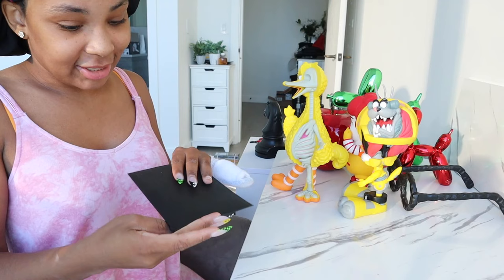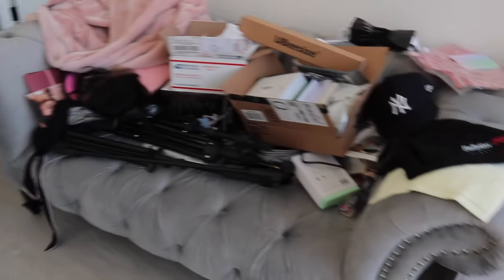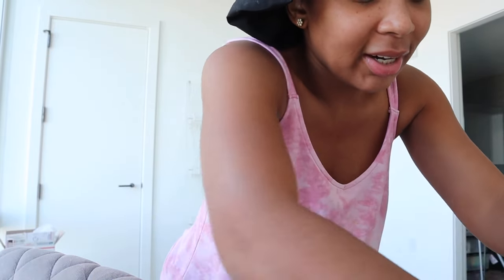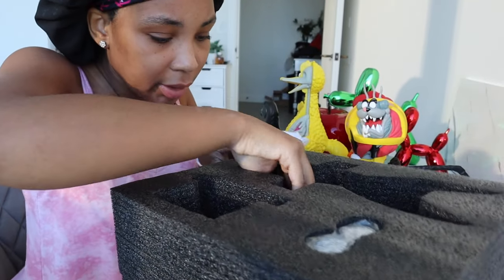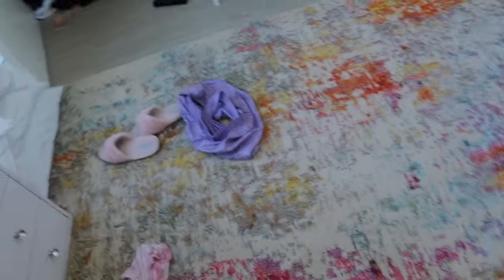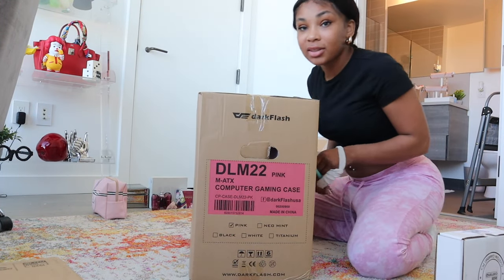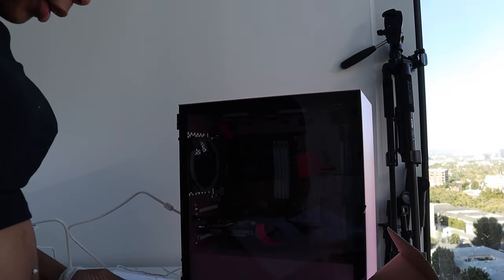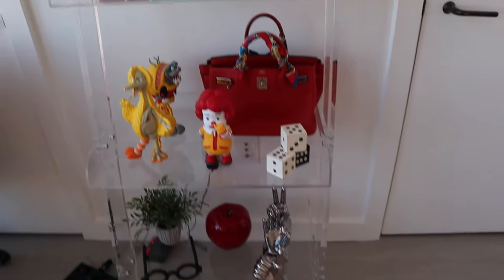VLOG: Decorating my home office/gaming room | NEW PINK GAMING PC | AALIYAHJAY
Acrylic Shelf

Teddy swivel Chair

Teddy Computer chair

⇢ My Brand Instagram: @TwistedSaintsswim

⇢ Q: Where do you live? Los Angeles & New York City

⇢ Q: What camera do you use? A: Canon T3i